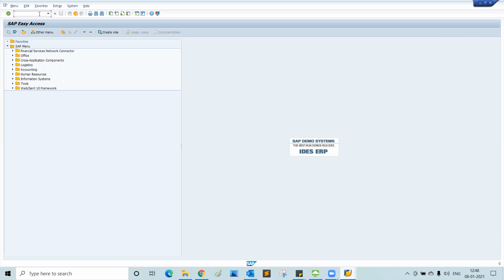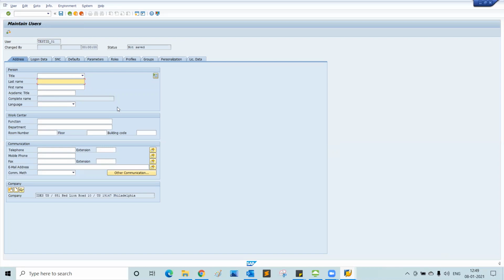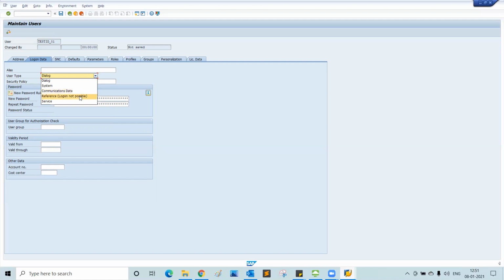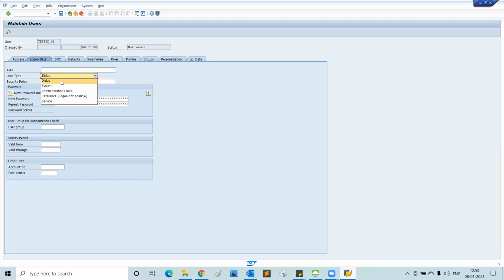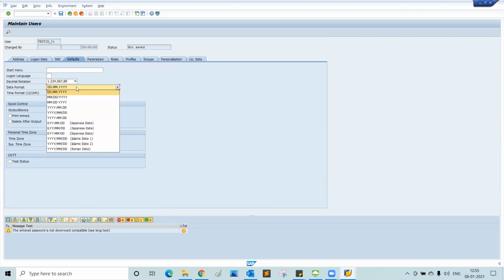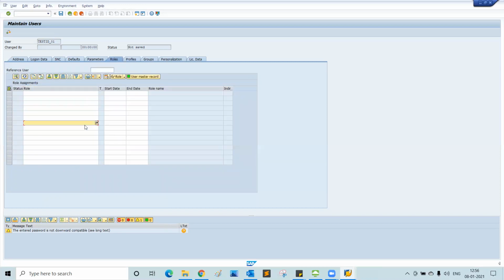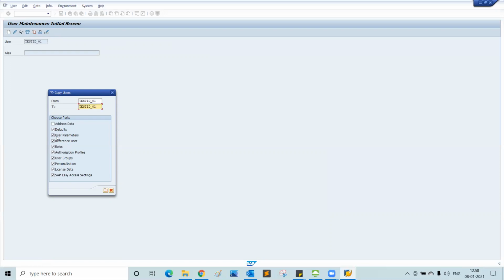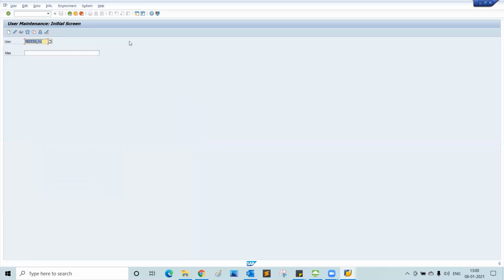SAP User Administration - SU01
SU01 is used for Creation of users, Lock/ Unlock Users, Specifying User type( Dialog, Communications etc) , Deactivation of passwords etc. You can also use SU01 to assign roles to a User. These roles are generated and maintained using PFCG. Using these roles you can restrict the access to the user of an organization. You can use various objects provided by SAP for defining roles thru PFCG.